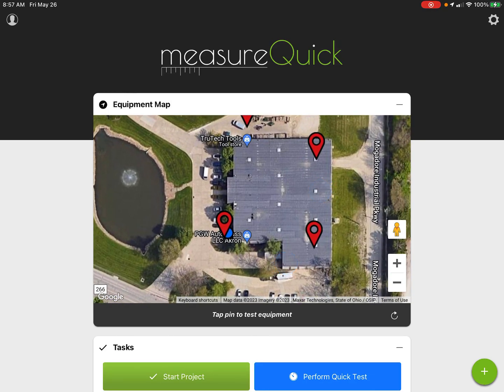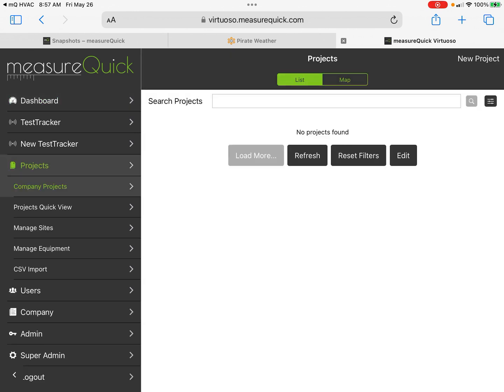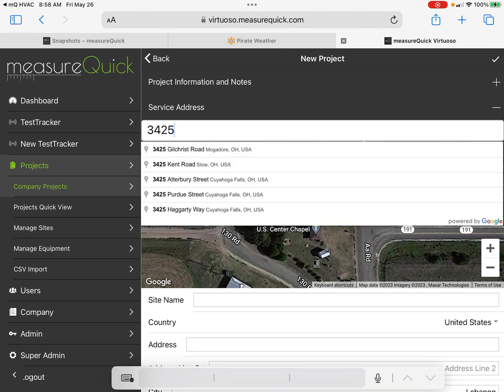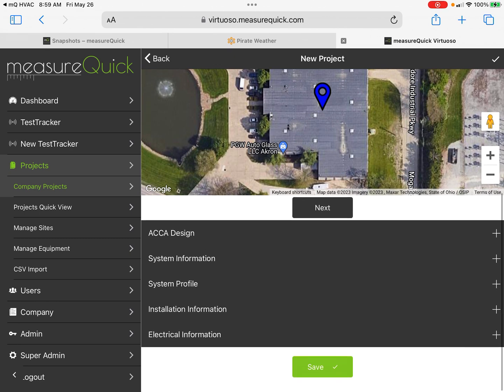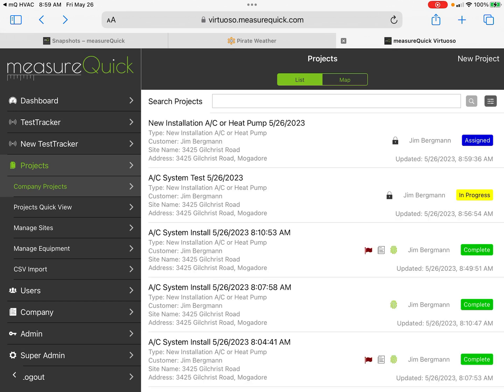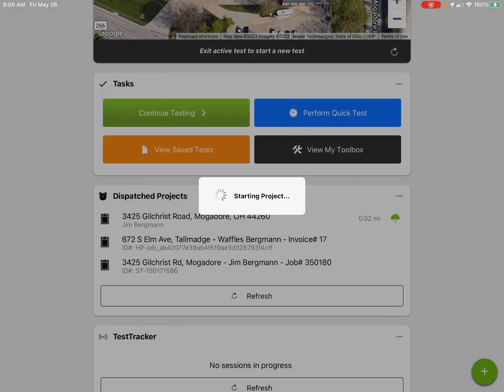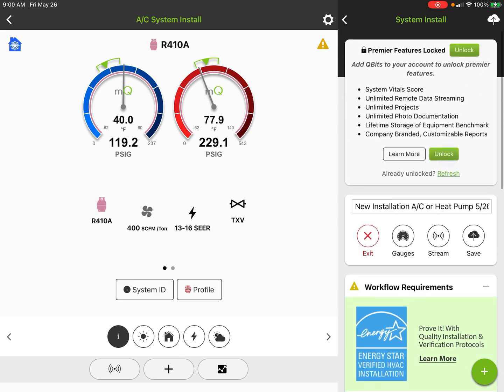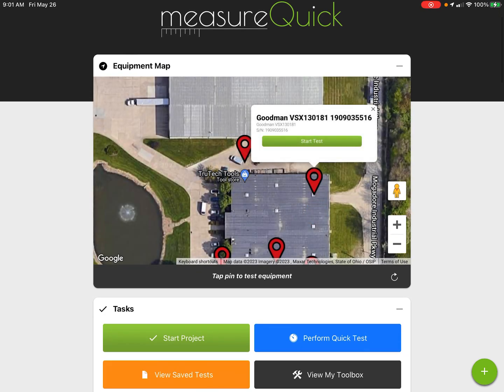Prepopulation of a Project in Virtuoso (The measureQuick Cloud)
A Quick video of how to set up a project in Virtuoso (The measureQuick Cloud) in measureQuick so you can access it when on site.